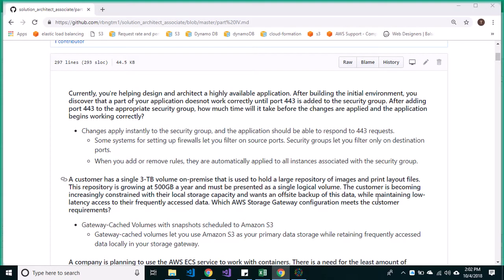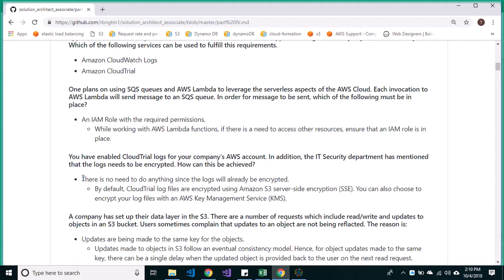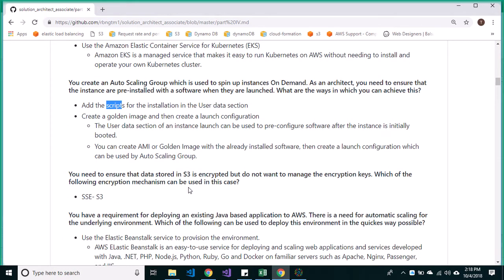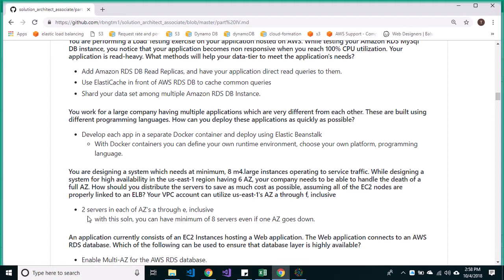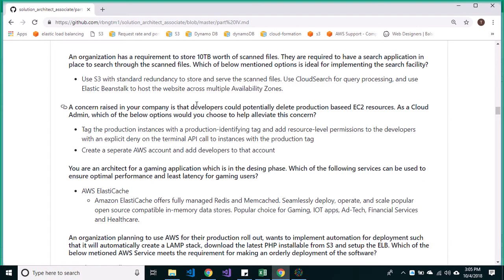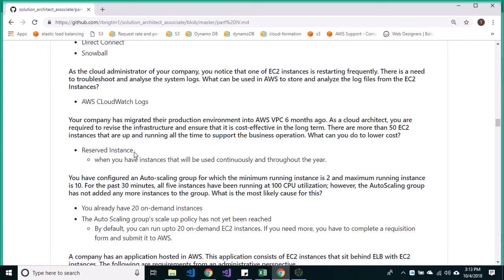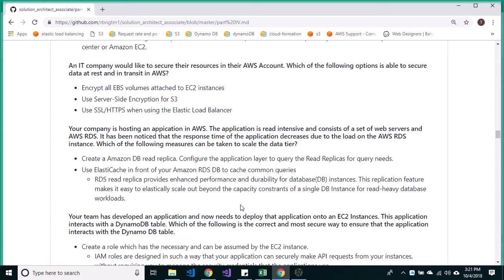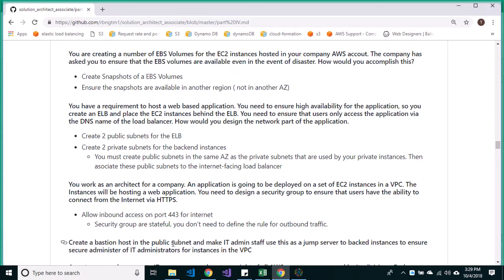New- AWS Solutions Architect Examination Sample Questions--Part 4